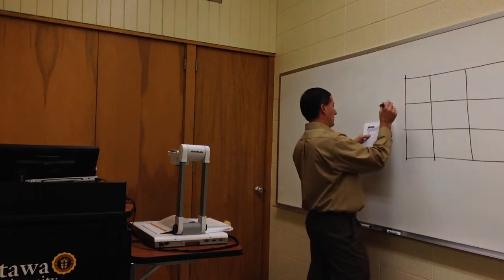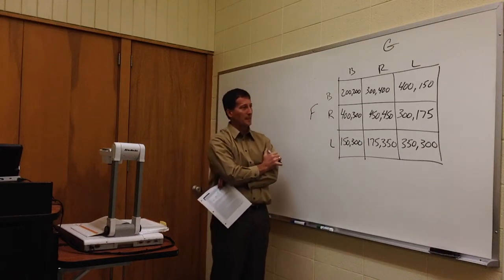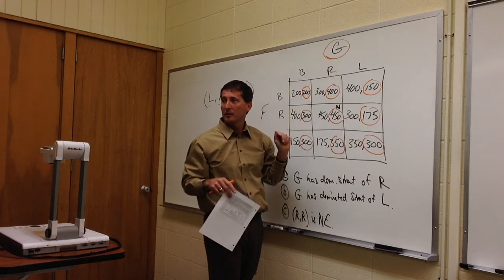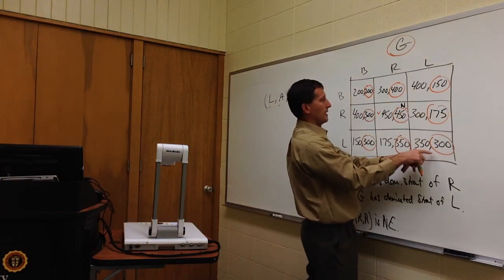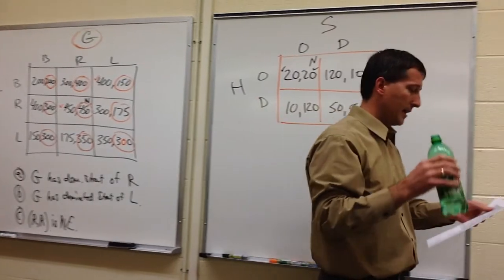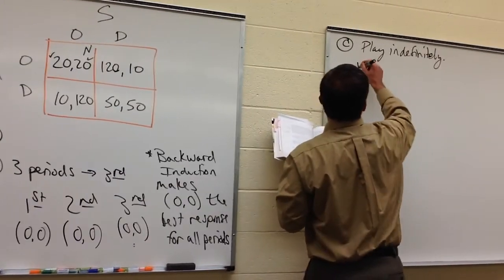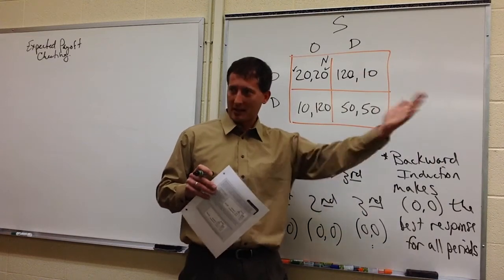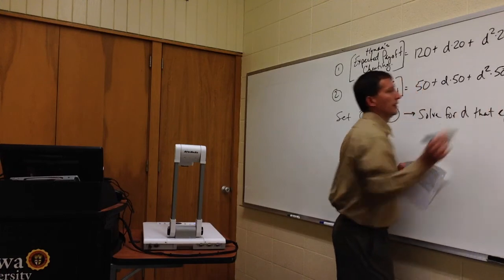Intermediate Econ 29 F13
0:00 Back of Chapter Question
7:36 Lecture Question 12.1
27:15 Lecture Question 12.2